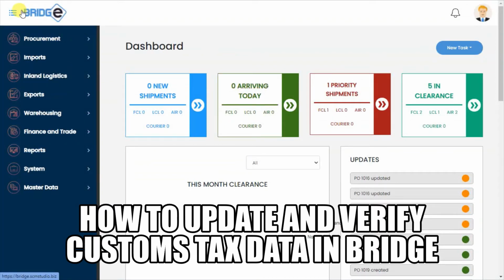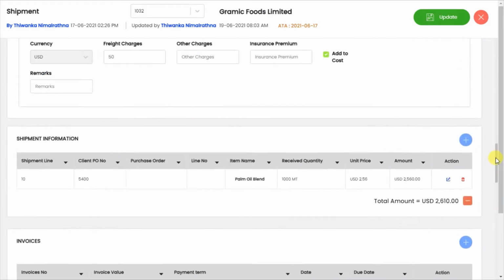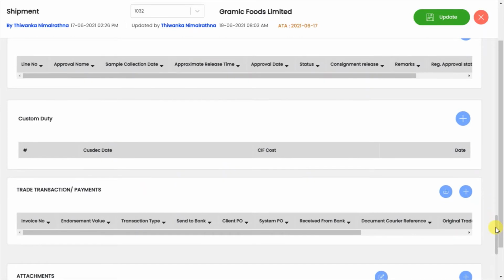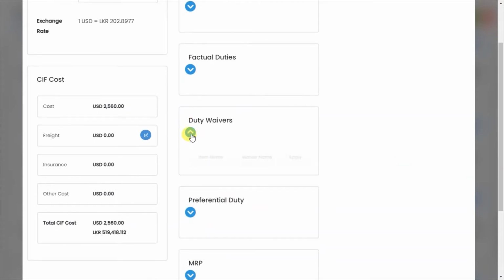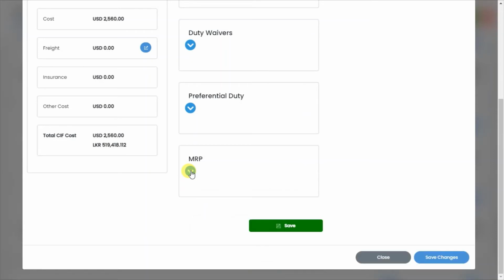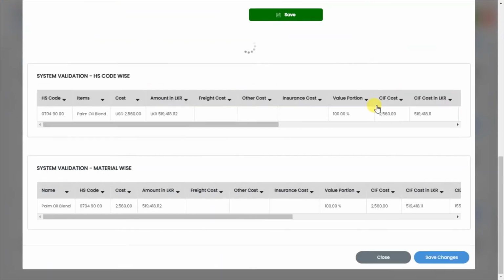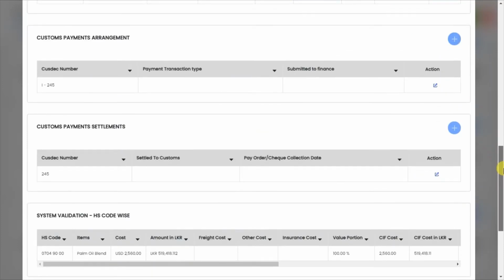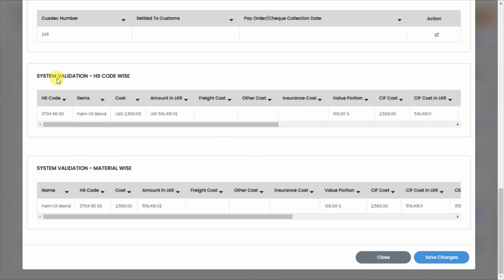How to update the customs data in BRIDGE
This video will explain the method of updating and verification of customs duty in BRIDGE